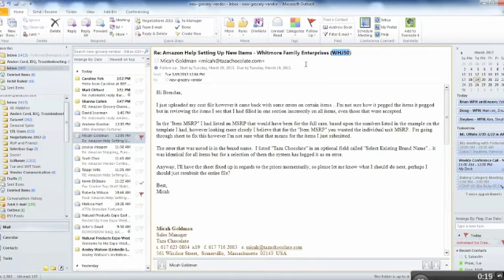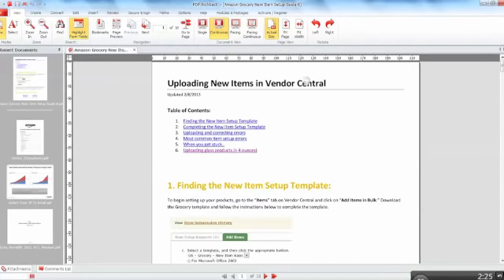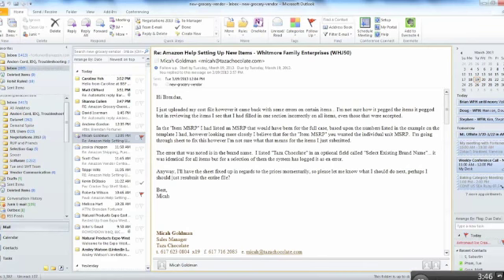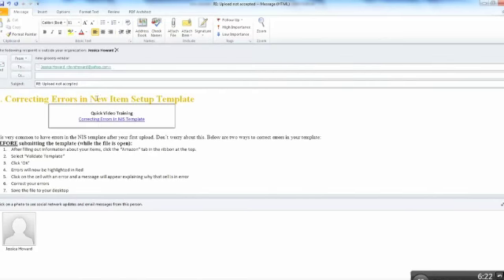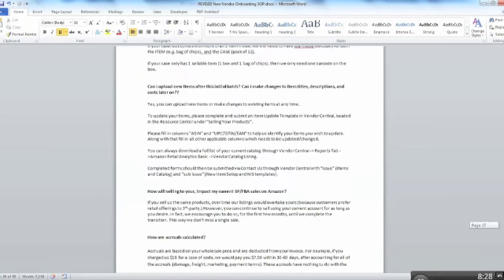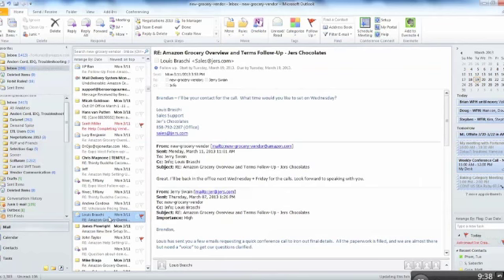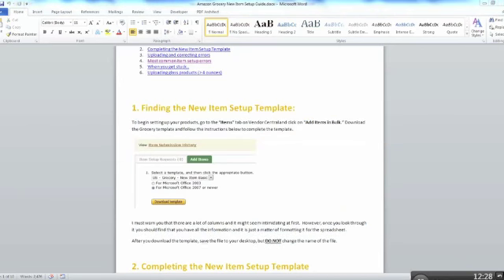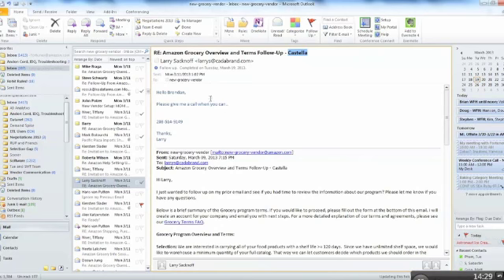AVS SOP Intro